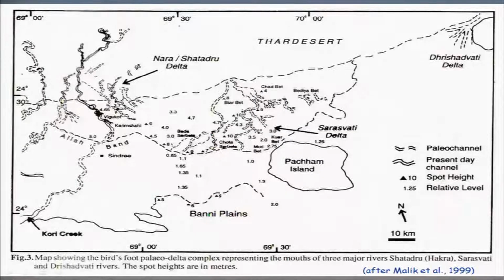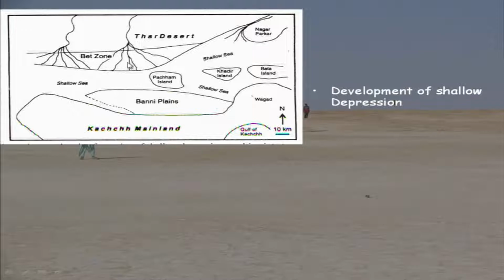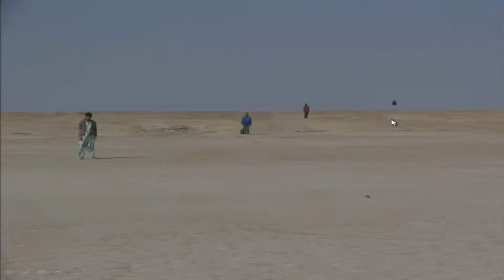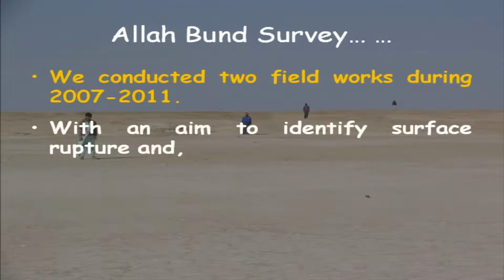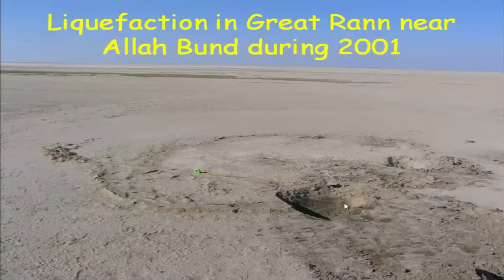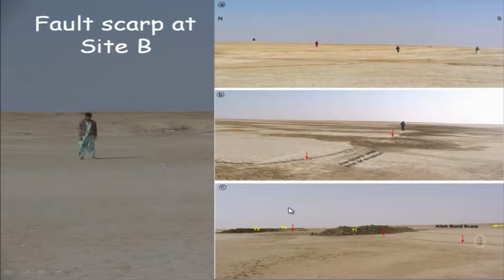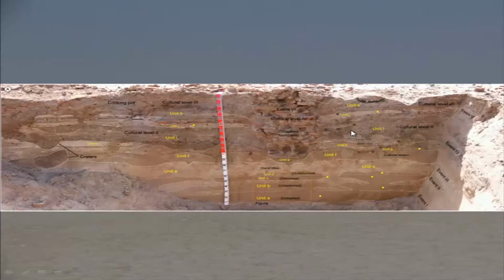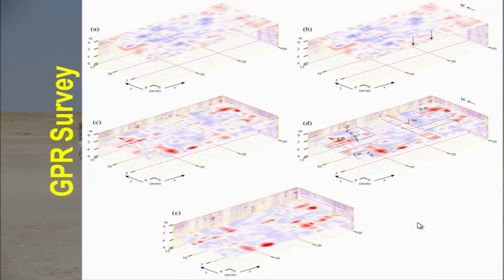noc19-ce46-lec38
To access the translated content:
1. The translated content of this course is available in regional languages.
 2. Regional language subtitles available for this course
 To watch the subtitles in regional languages:
 1. Click on the lecture under Course Details.
 2. Play the video.
 3. Now click on the Settings icon and a list of features will display
 4. From that select the option Subtitles/CC.
 5. Now select the Language from the available languages to read the subtitle in the regional language.